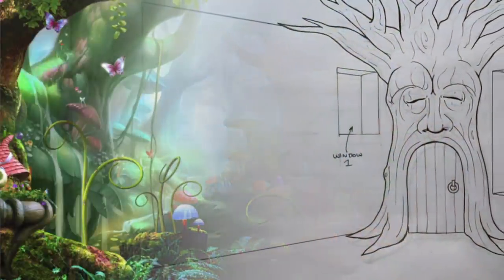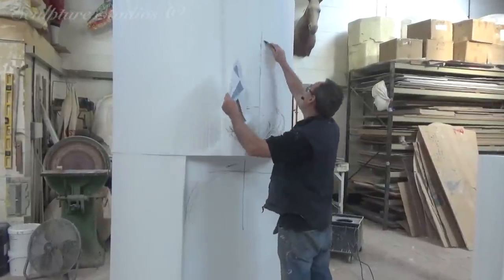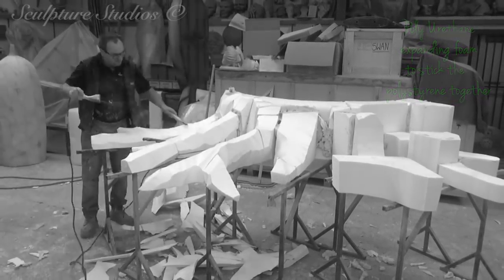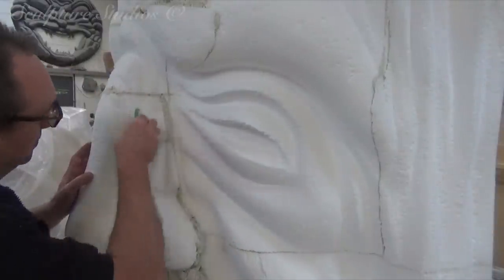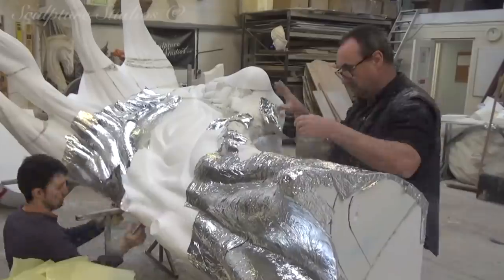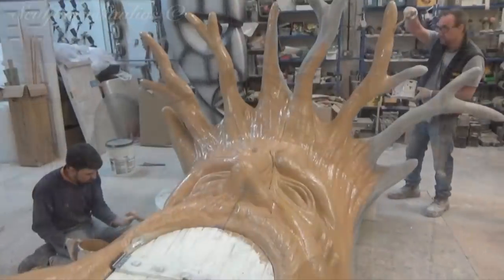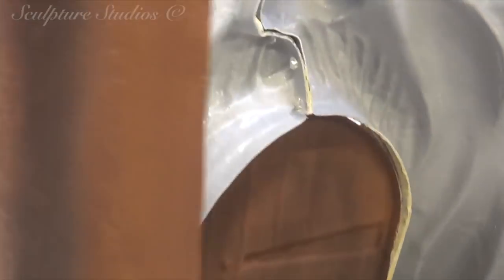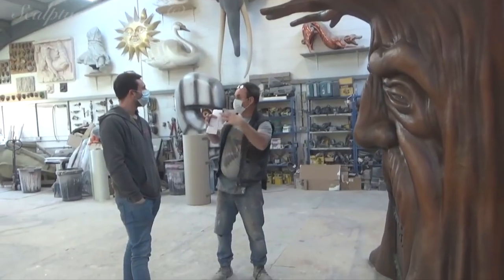Fantasy Face Tree Carving - Polystyrene / Styrofoam by Sculpture Studios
Polystyrene / styrofoam carving of a fantasy tree with a face and mouth doorway. Finished in glass fibre and artworked for a private house commission from b2b Exhibitions ltd.

♫  'HIghway One' by Steve Adams

♫  'Sheepskin & Beeswax' by Genticorum
Facebook Creator Studio / Sound Collection